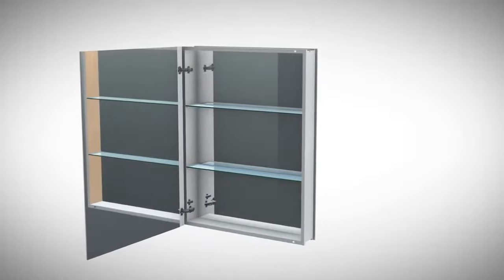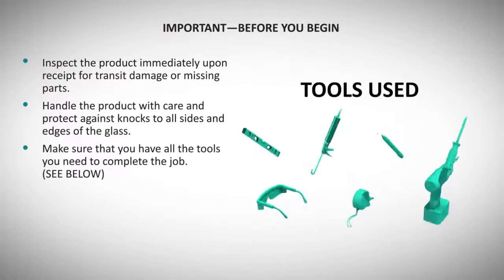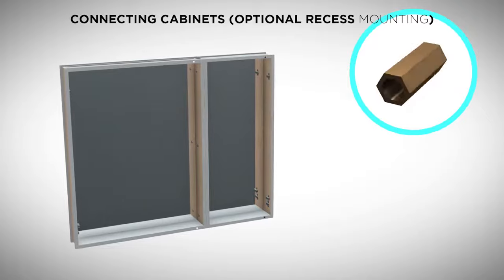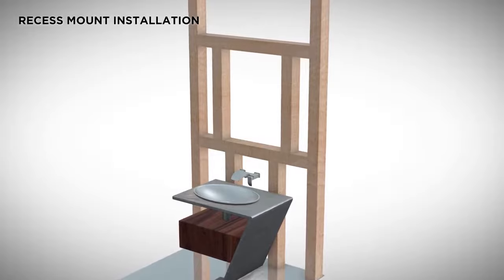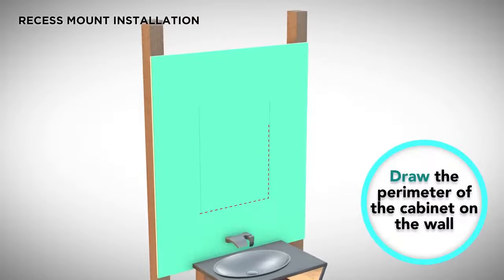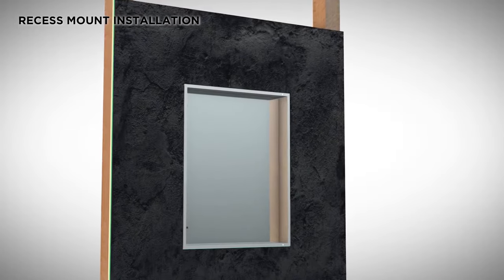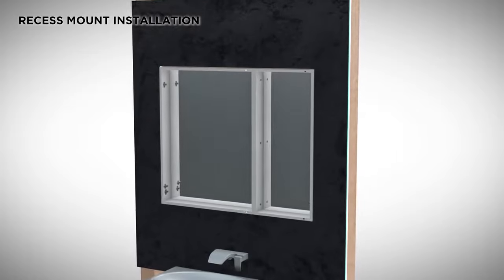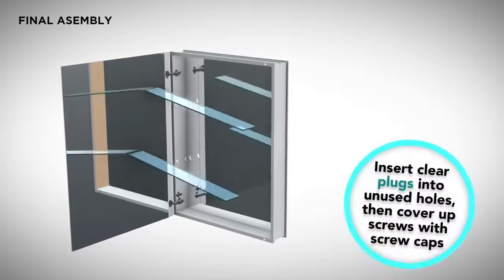Krugg Reflections Plaza Medicine Cabinet Recess Mount Installation Guide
Krugg Reflections Plaza Medicine Cabinet Collection is available at US Bath Store